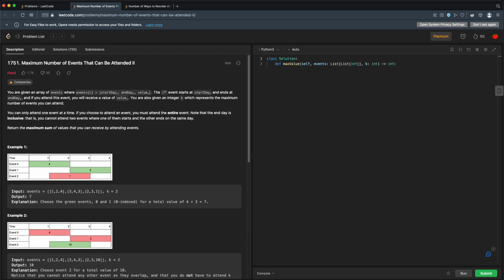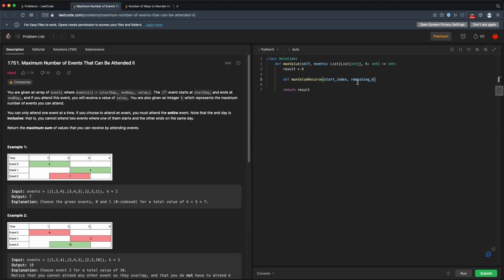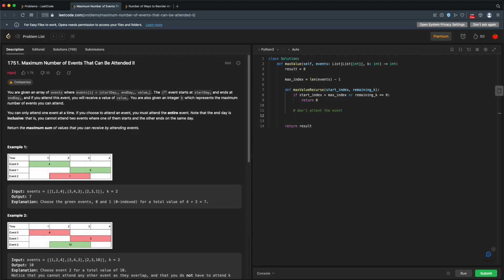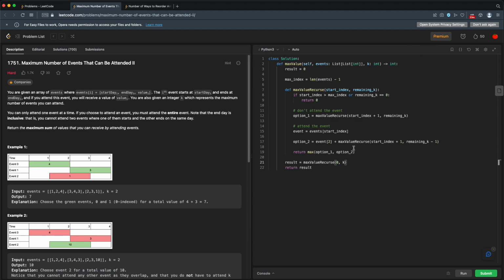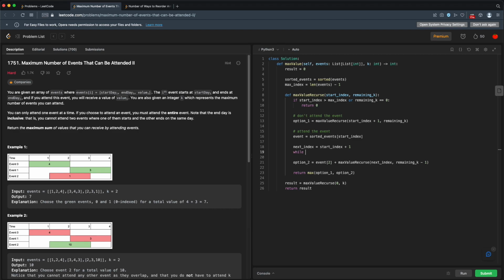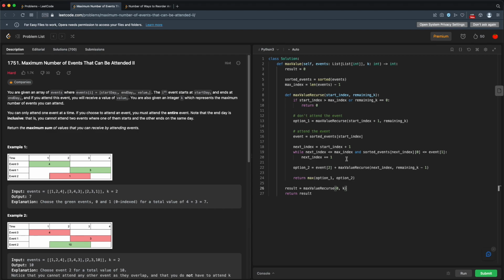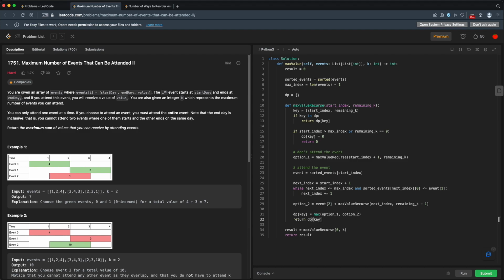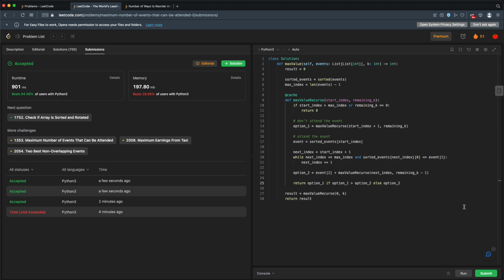Pomodoro Joe - LeetCode 1751 - hard -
LeetCode - 1751. Maximum Number of Events That Can Be Attended II